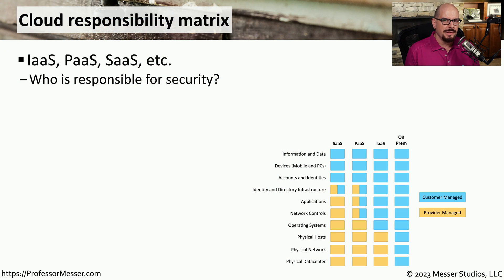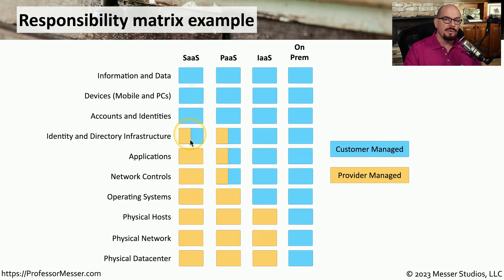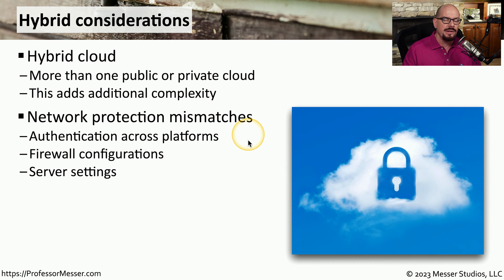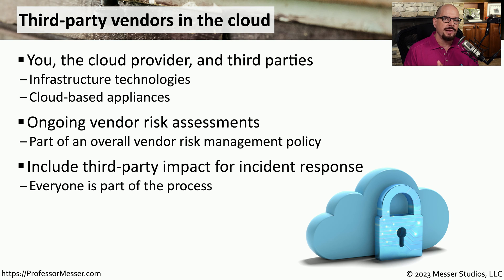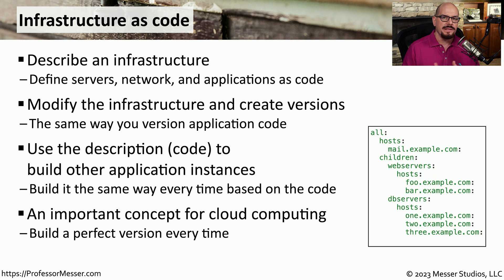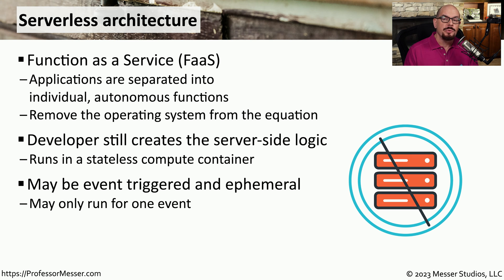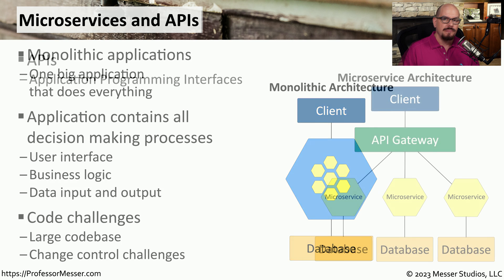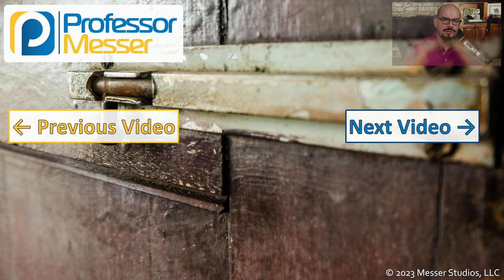Cloud Infrastructures - CompTIA Security+ SY0-701 - 3.1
Security in the cloud is a constant challenge. In this video, you'll learn about infrastructure as code, serverless architectures, APIs, and more.